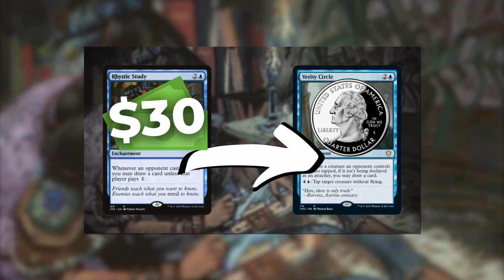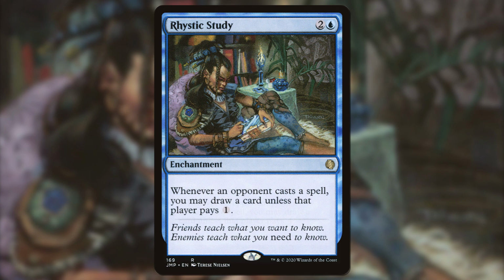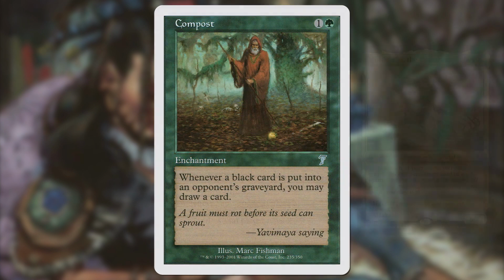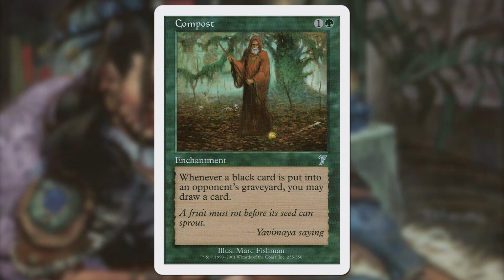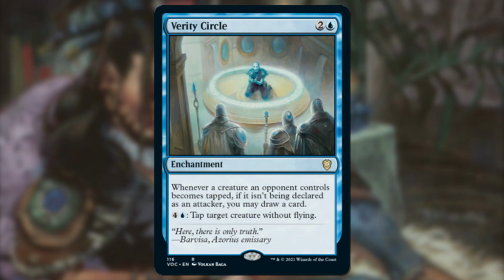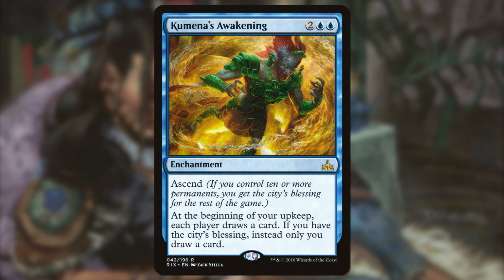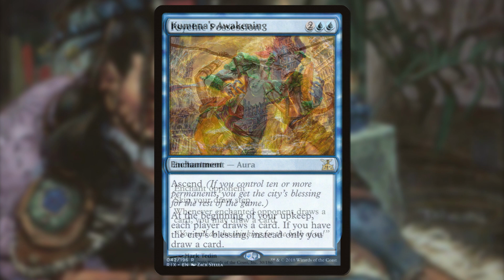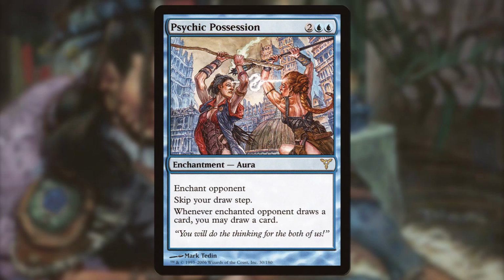Rhystic Study Budget Alternatives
Rhystic Study budget alternatives do exist! In this video, I cover the 6 options for a cheaper Rhystic Study effect. Let's talk about that!